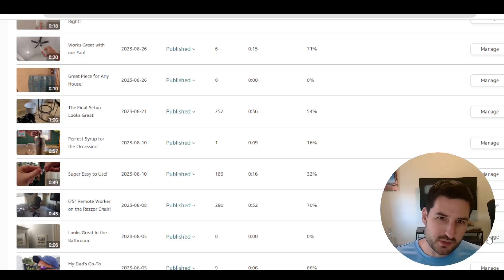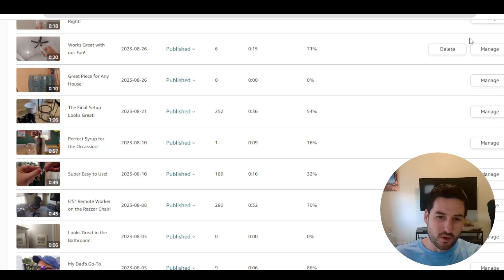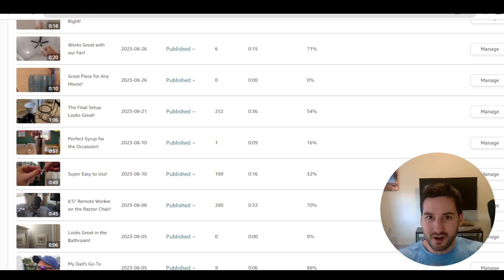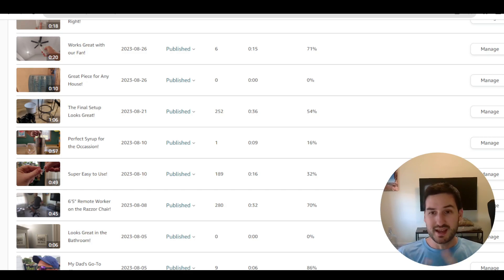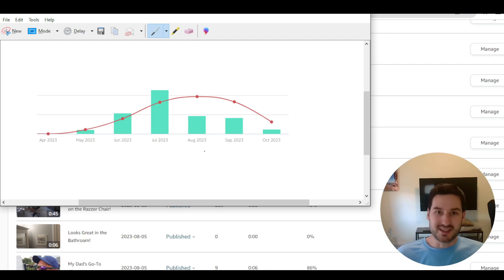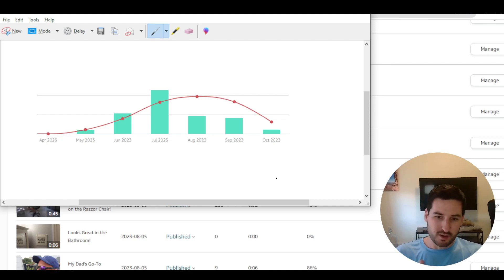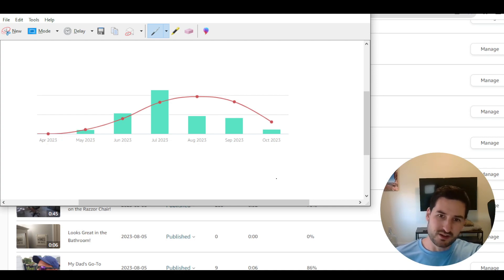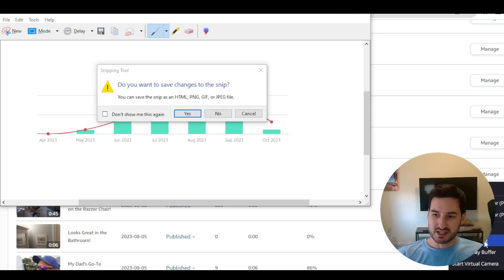Amazon Influencer Program - PEOPLE GOT GREEDY!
Follow along to see if it gets any better (or worse) in the future!

Webcam I use
Microphone I use